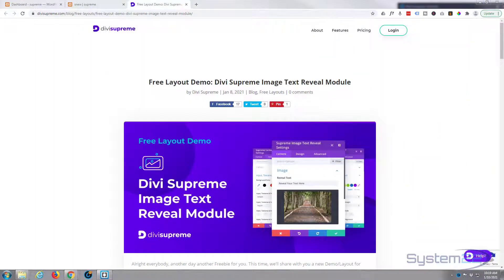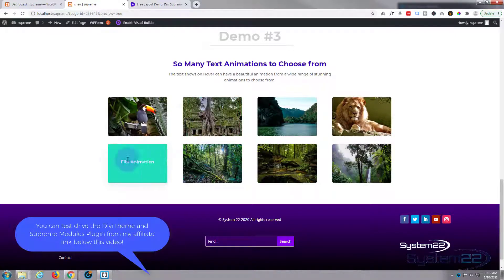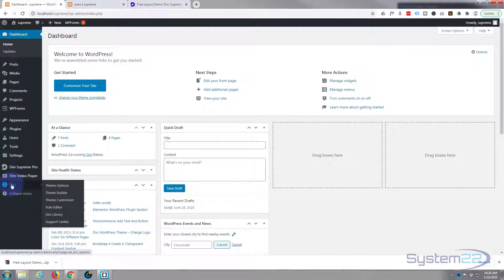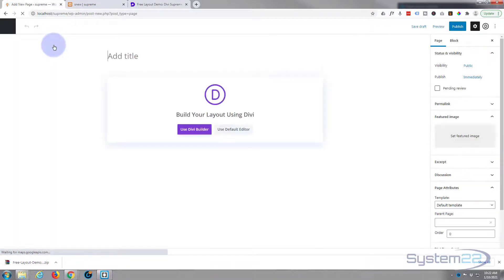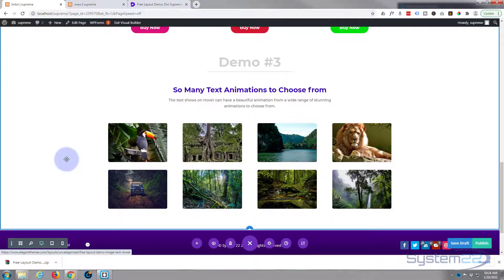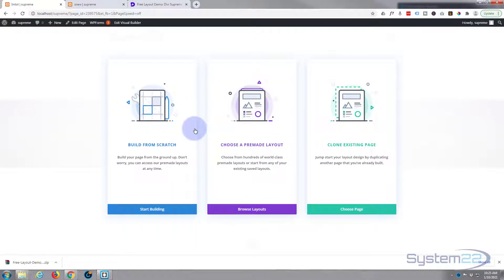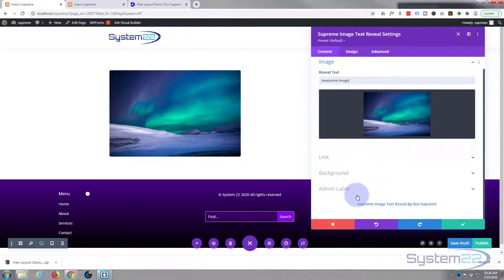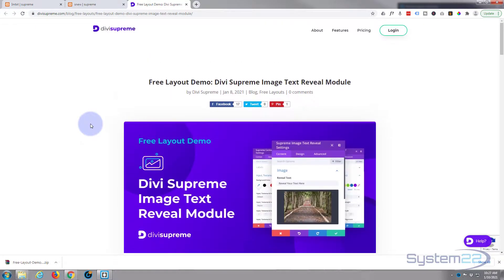Divi Supreme Modules Free Image Text Reveal Module Layout 👈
Divi Supreme Modules Free Image Text Reveal Module Layout. We are going to be using the Divi Supreme Modules Plugin to create some great effects in this series of videos. Welcome to another Divi video this is Jamie from system 22 and web-design-and-tech-tips.com - Well Divi supreme modules, one of my favorite plugins for the Divi theme, have just released another demo of the text reveal module. They've got a nice little layout here, of course you will need to have Divi supreme plugins pro installed and activated to use this today.
To get this layout, let me just show you what it is when you download it. They're demonstrating some of their text reveal layouts here, they're cool effects to have on your site. They've got a few different layouts for us here, three demos, and they demonstrate the various different ones; roll in, rotate, zoom, fading up, sliding up, and there's several to choose from here. Like I say, they're eye-catching features to have on your site. So, I’ll show you how to download and install. Just go to the Divi supreme modules demo page. I’ll put this link below the video today.

SOCIAL MEDIA
Follow what I'm doing on: